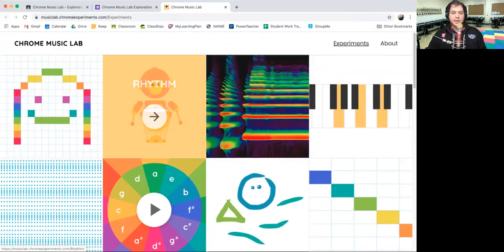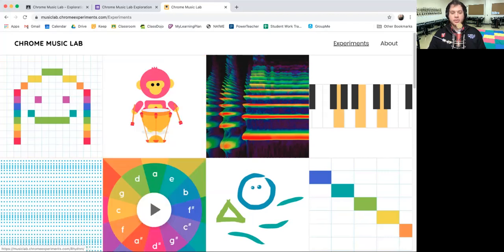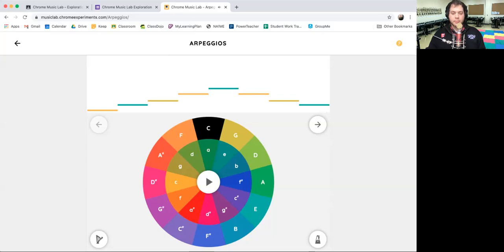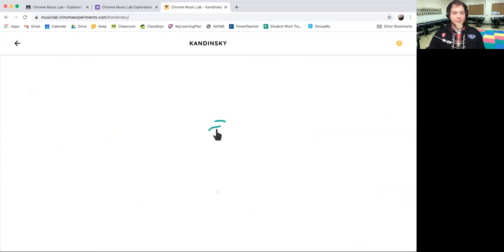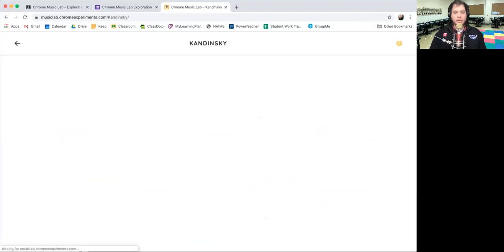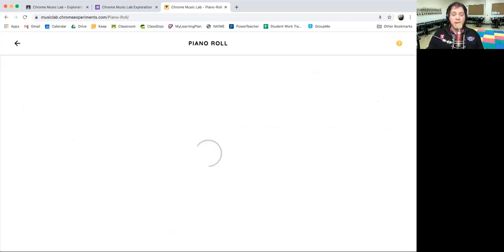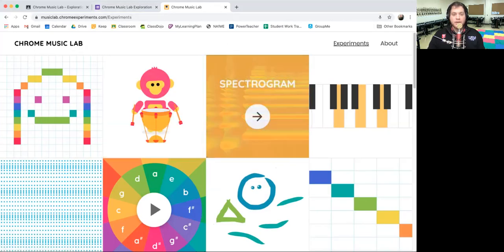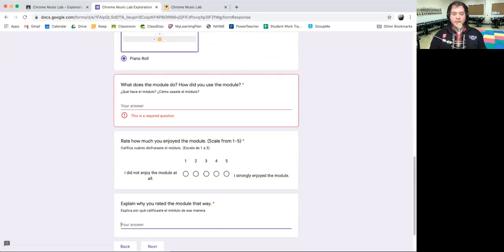Chrome Music Lab Exploration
In this video, Mr. Hoffman will explain the Chrome Music Lab Exploration assignment. He will demonstrate how to use each of the five modules on this week's list (you choose two) and what to submit for the form.

Remember that this video is a demonstration only! When you open Chrome Music Lab, you will only choose TWO modules. When you complete the form, you will write answers using 1–2 complete sentences.

Who can tell what my Zoom background is? 🤓